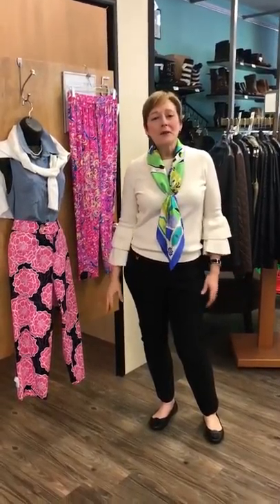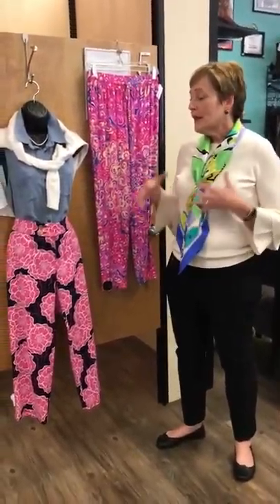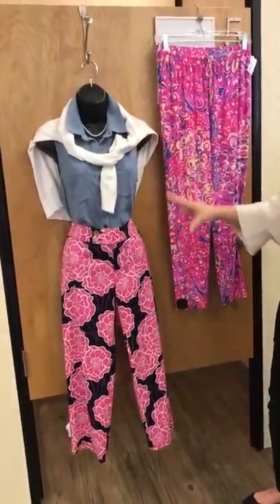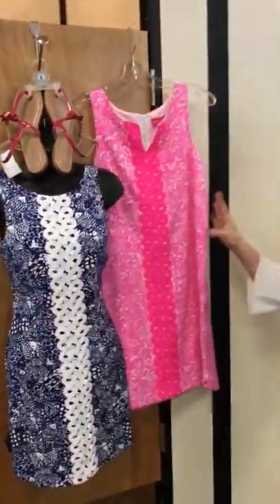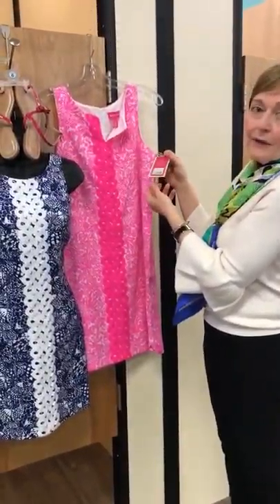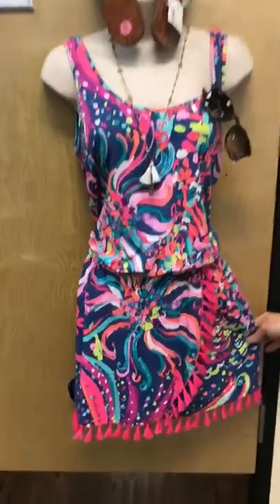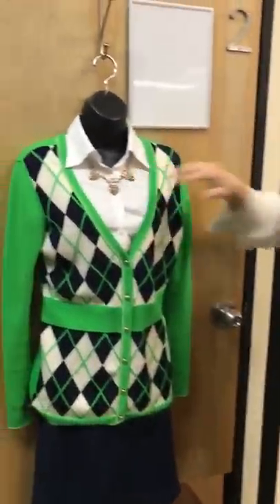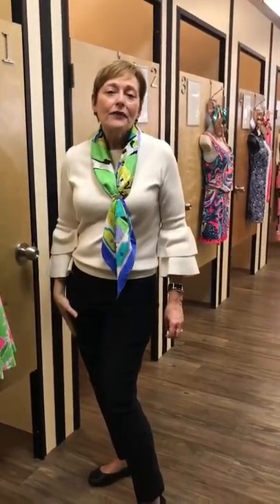Today’s featured designer got her start selling juice in Palm Beach.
Can you guess which designer started selling juice in Palm Beach?  Enjoy this fun look back at how Lilly Pulitzer's fashions came to be.  It all started with a Palm Beach juice stand.  From messy dresses to a colorful shift - Lilly's life changed forever when her shifts started selling for more than her juice. Soon everyone was wearing Lillys.  Now you can too.  Find many of her fashions at great prices at Closet Revival.